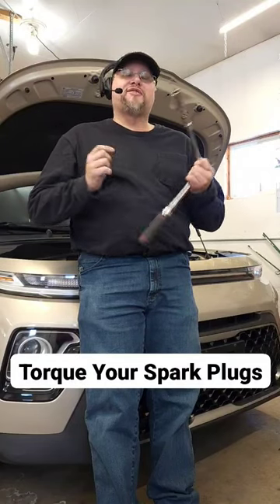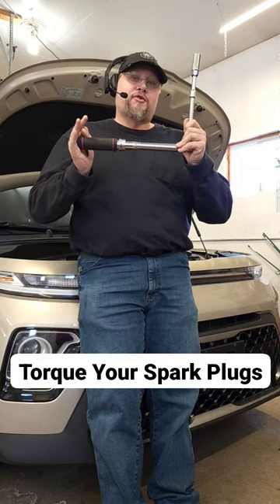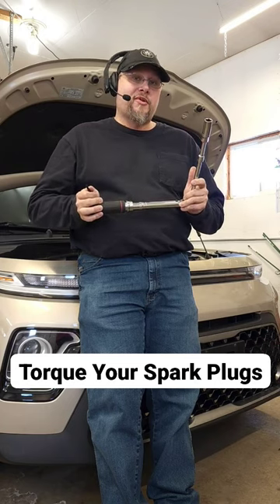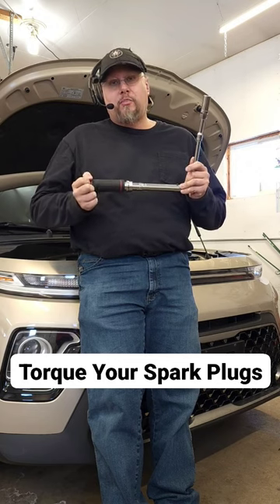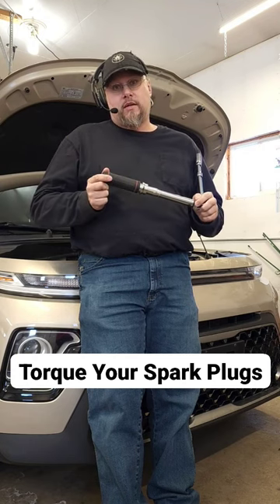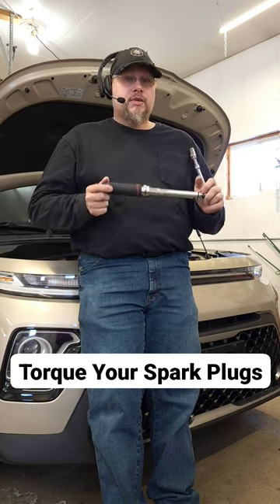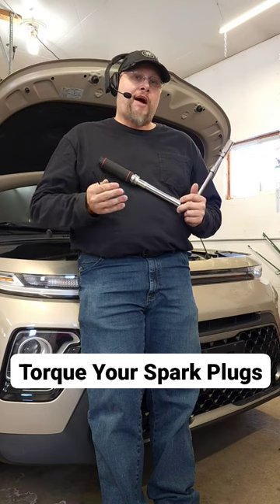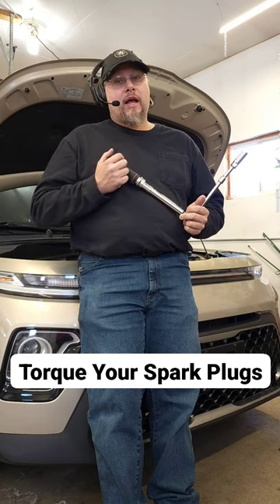Torque Your Spark Plugs - Bad Wrench Automotive